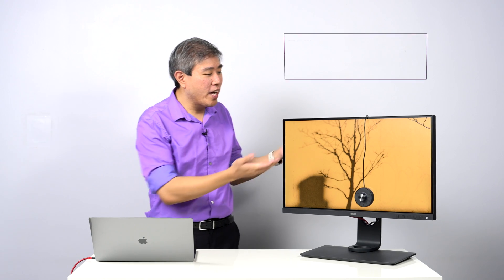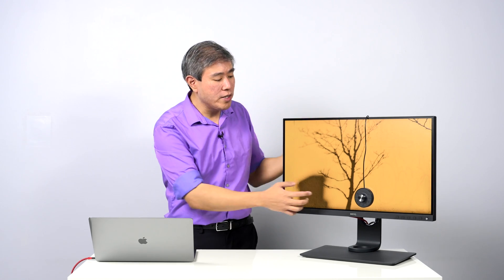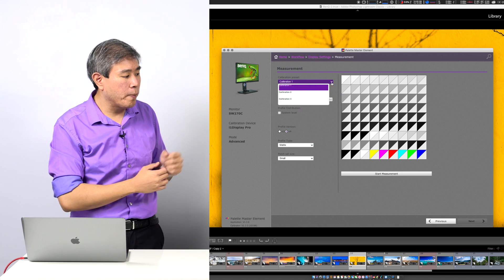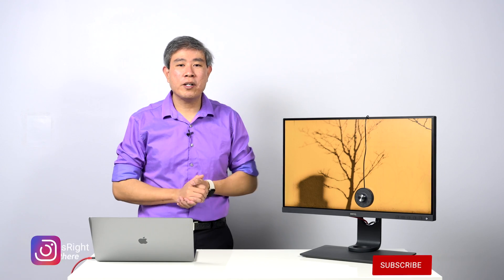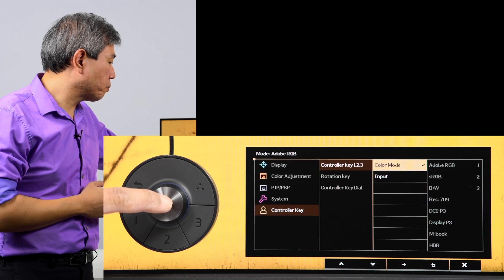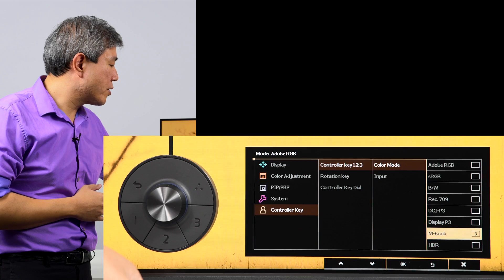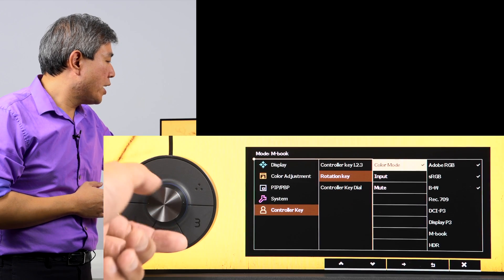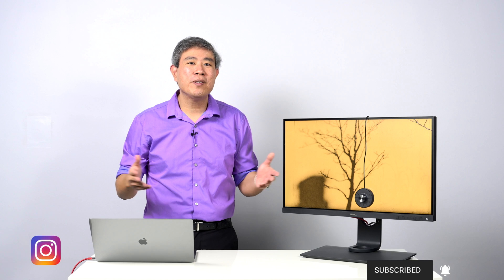How to customize BenQ SW Hotkey Puck Gen 2 Hotkeys | Shipped with SW270C & SW321C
For a video on how to customize Hotkey Puck Gen 1 Hotkeys check out this video

How to customize BenQ SW Hotkey Puck Gen 2 Hotkeys

BenQ SW Hardware calibrated displays all comes with a Hotkey Puck for quick adjustment of the display. This video is about the Hotkey Puck Gen 2 which have the standard 3 hot keys that can be customize the change the hardware color mode on the display. By default they are set to Adobe RGB, sRGB and Advanced B&W mode respectively. And in addition this 2nd generation hotkey puck has an extra programmable button so that users can choose the to cycle additional hardware color mode or input.  . This guide will show you how to customize these hotkeys so that they are mapped to the hardware calibration that you made for your display.

This guide will work with the following SW Displays: SW270C & SW321C.